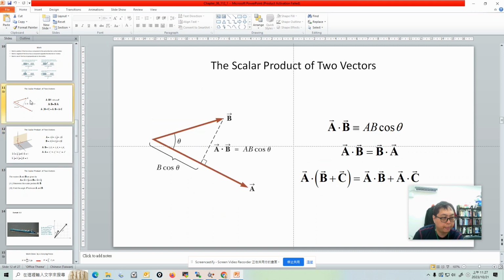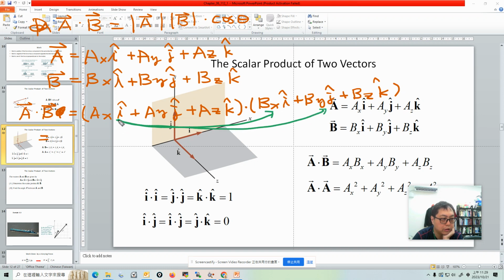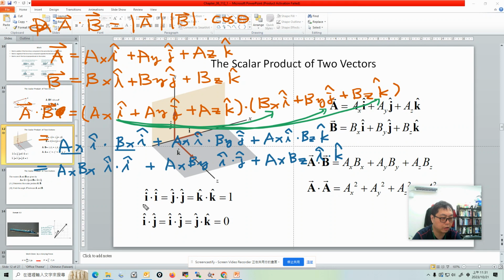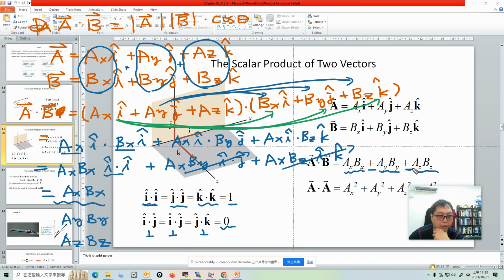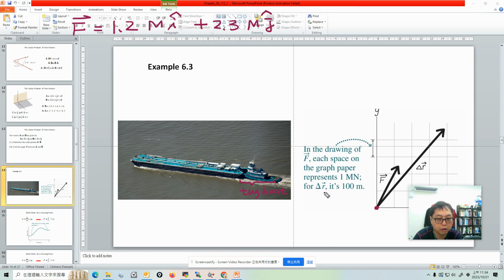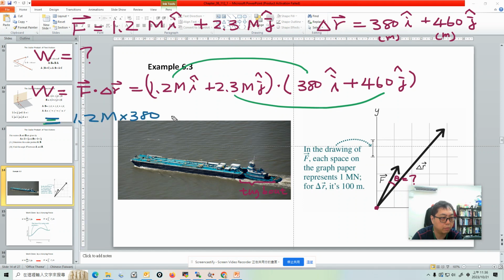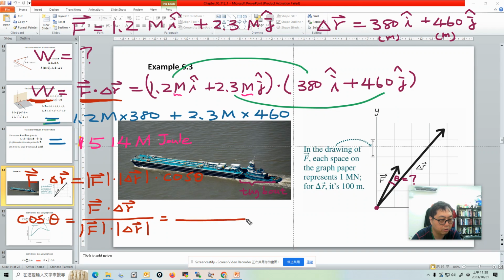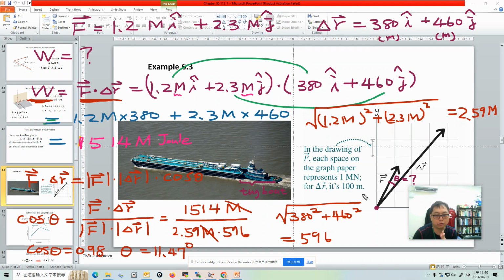work 03 new